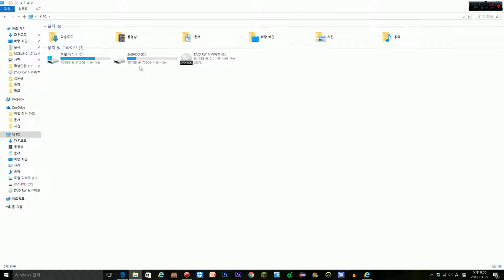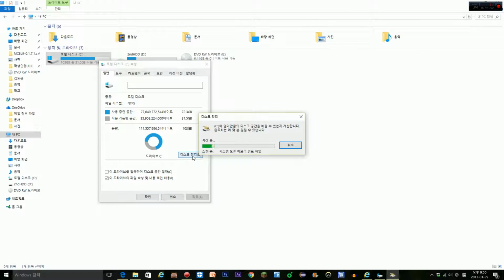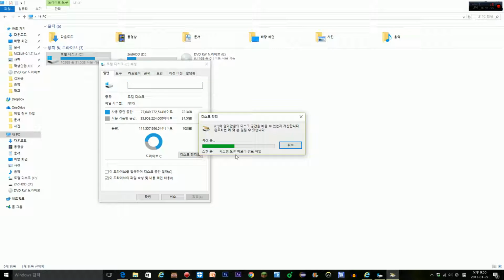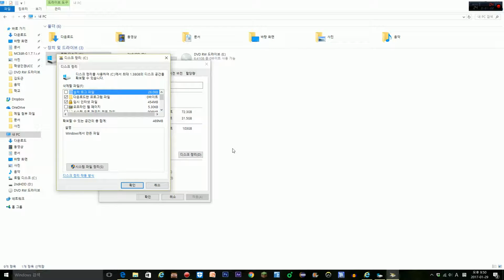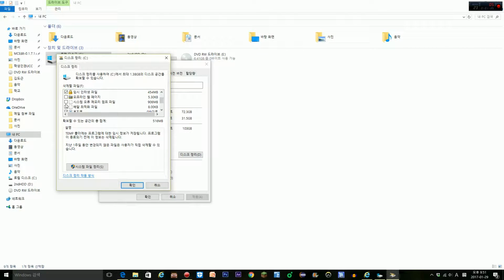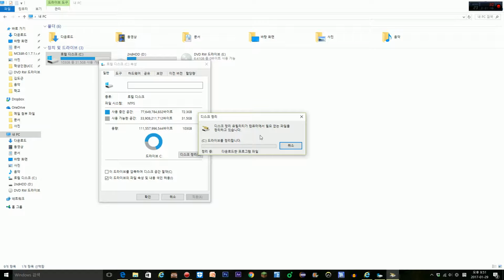Get additional storage on your PC for free (Windows 7/8/10)